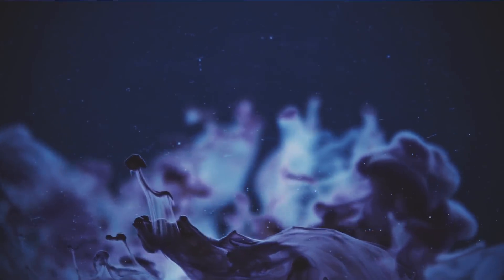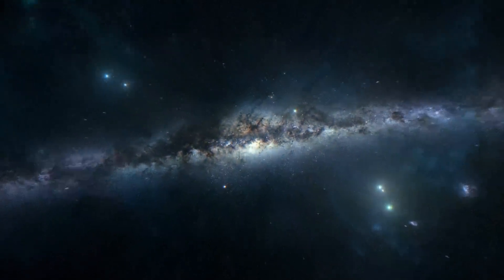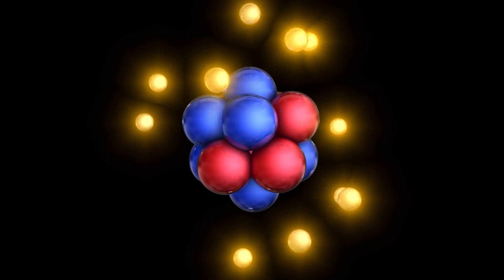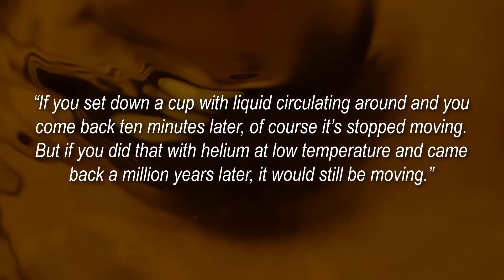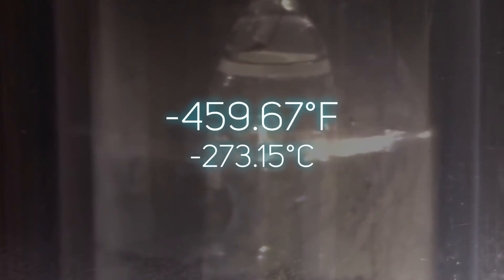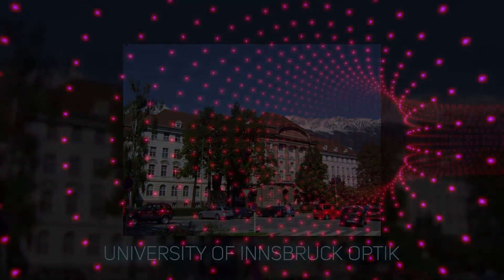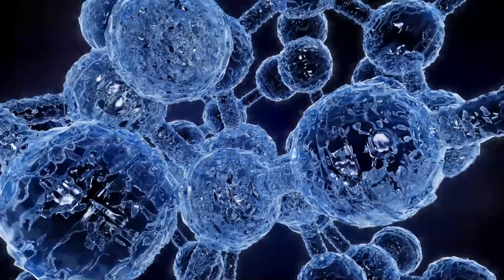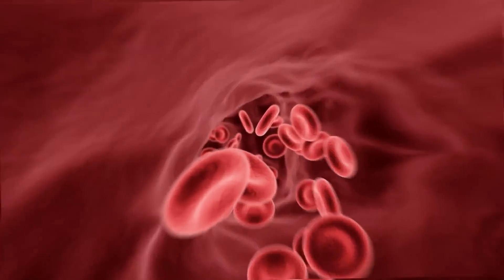Scientists Have Created a Terrifying State of Matter in a New Dimension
Scientists Have Created a Supersolid State of Matter in a New Dimension.

Solid, liquid, gas, and plasma.  A simple and orderly hierarchy of matter that schoolchildren the world over can recite.  But what if we could combine the properties of two of these and create a whole new hybrid form of matter that seemingly violates known laws of physics?

For example, think of a solid-liquid combination, along the lines of the sci-fi classic Terminator 2: Judgment Day.  You would theoretically get the crystalline structure of a solid that flows like a liquid, and its possible applications are mind-blowing.

And now it’s no longer theoretical.

In today’s video we reveal a stunning leap forward by physicists who have combined what appears to be mutually exclusive properties into an entirely new state of matter—the supersolid!